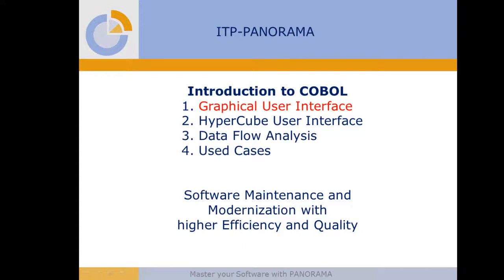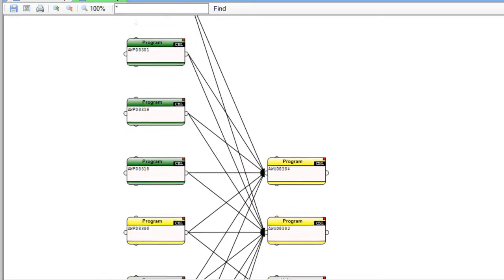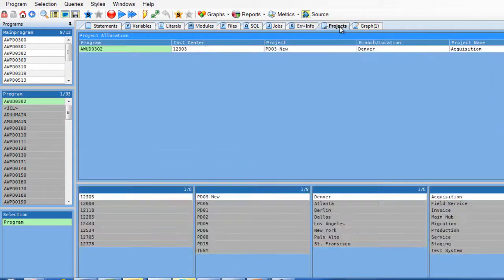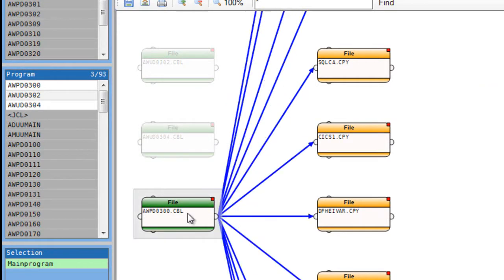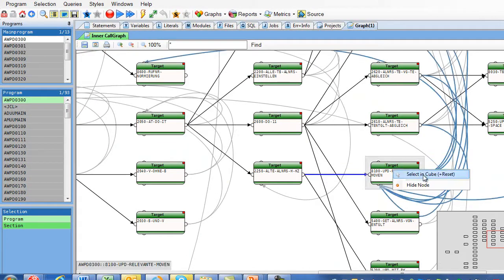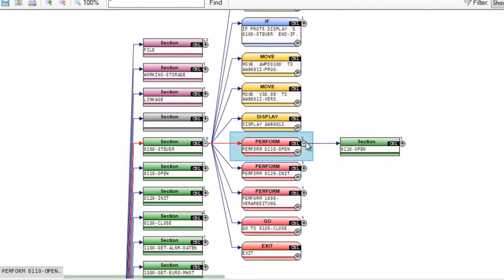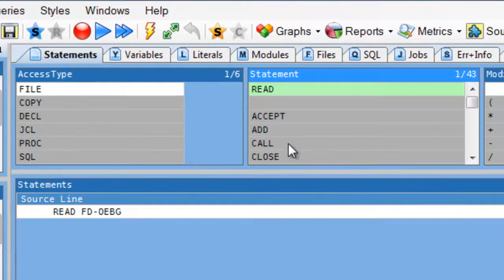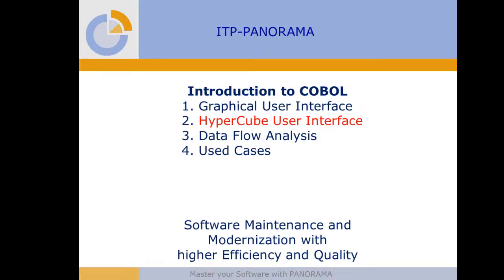ITP-PANORAMA Graphical User Interface COBOL.wmv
ITP-PANORAMA is the leading technology to maintain, modernize or migrate software of a varity of languages (legacy and modern). It only takes a day or two to scan the source code, complie all programs and build a OLAP HyperCube Repository. Analysis, searches and selections are processed in a second, even if the applications are built from tens of millions of LOC.